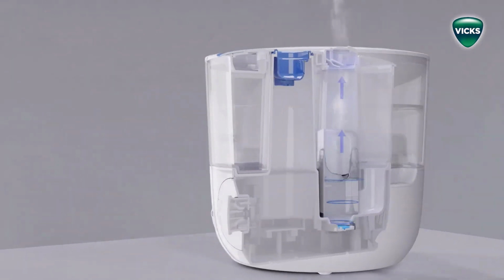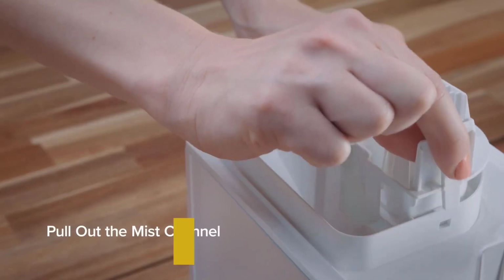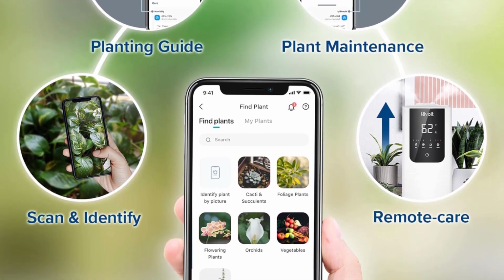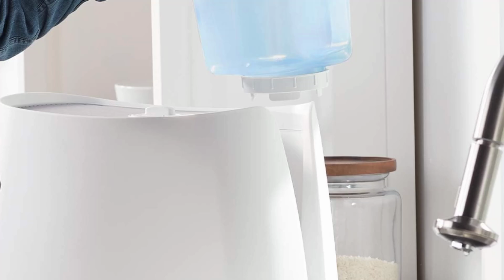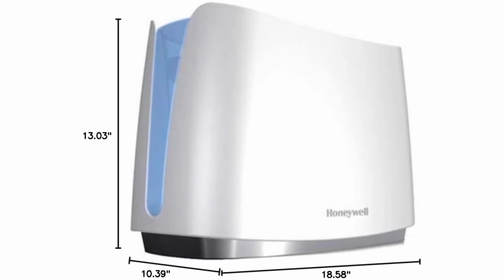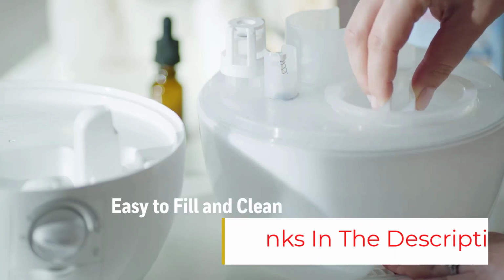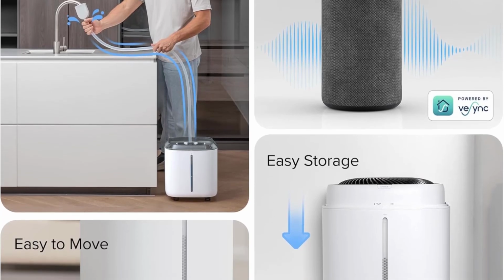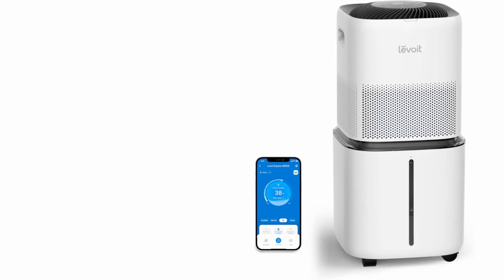Top 5 Best Humidifiers in 2025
📌Product Link📌:
No 1. Vicks EasyCare+ TopFill Ultrasonic Humidifier.

No 2. Levoit OasisMist Smart Humidifier.

No 3. Honeywell Cool Moisture Humidifier.

No 4. Vicks 3-in-1 SleepyTime Humidifier.

No 5. Levoit Superior 6000S Smart Evaporative Humidifier.

In this video, we listed the Best Humidifiers that are available on the market for their true quality, actually, I tried to make the list based on their popularity quality-price durability user opinions and more.